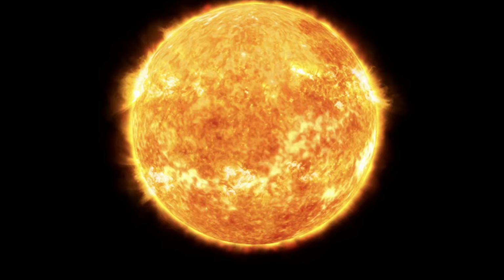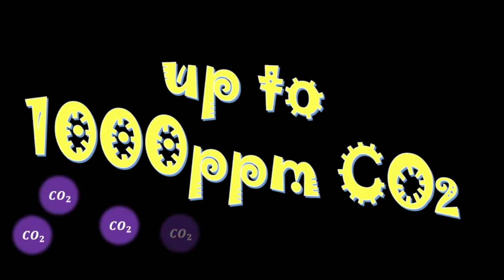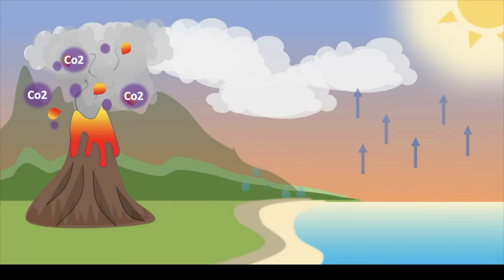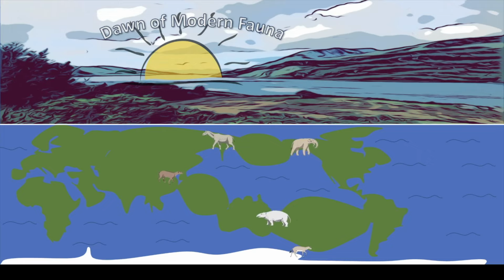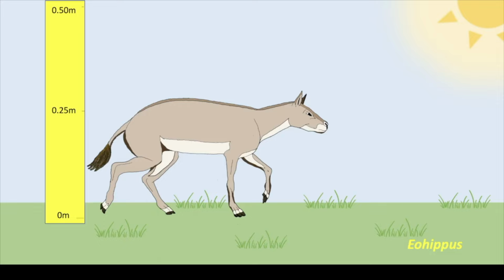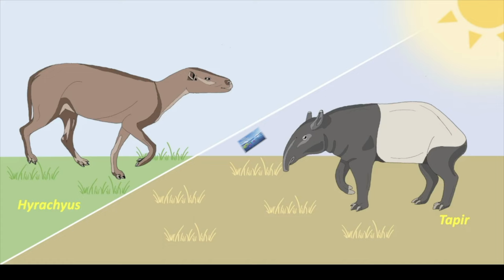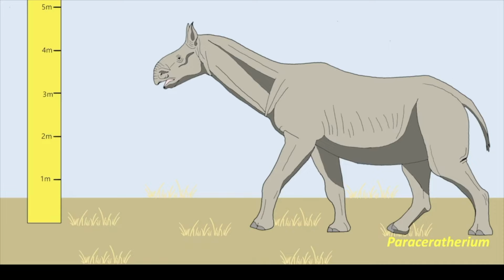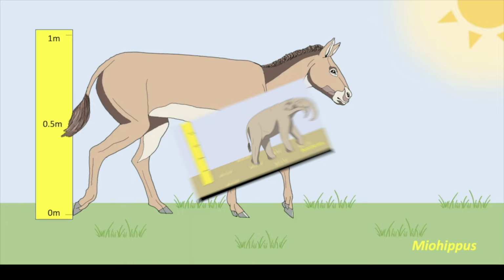Eocene Evolution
Join us, the Naturally Selected, on our journey through the Eocene, around 50 million years ago. This was a time of incredible climate change, with searingly hot temperatures experienced during the Paleocene-Eocene Thermal Maximum [PETM]. All of this drastic global change had a profound effect on the evolution of mammals on land - which we explore in this short documentary film.

Made by The Naturally Selected, five intrepid final year History of Life students at University of Galway:

Chloe Walsh: Music composition, Screenwriter, Animator
Cathal Heffernan: Narrator, Editor, Screenwriter, Animator
Oisin Leonard: Sound effects, Screenwriter, Animator
Michelle Quigley: Illustrator, Screenwriter, Animator
Rebecca O’Neill: Screenwriter, Animator

Thanks to Dr. John Murray (Earth and Ocean Science, University of Galway) for the opportunity to create and share this short film.

All music featured in this film is original and was specially composed for this production.

The accompanying illustrations are mostly original work.

Learn MORE about the Eocene with some of the resources we researched:

Prothero, D.R. (2009) Evolutionary transitions in the fossil record of terrestrial hoofed mammals. Evo Edu Outreach 2, 289–302.

NO PENGUINS WERE HARMED IN THE MAKING OF THIS FILM!!!